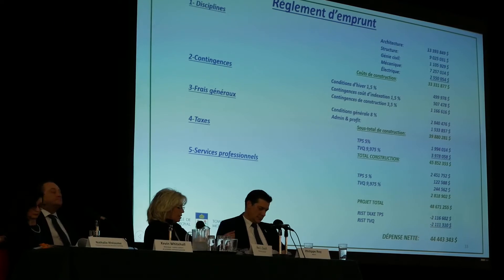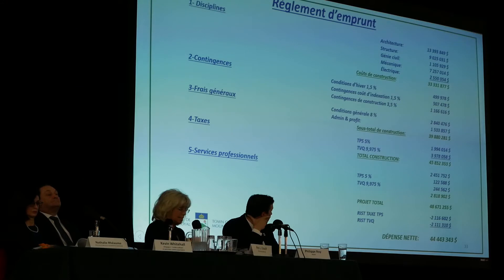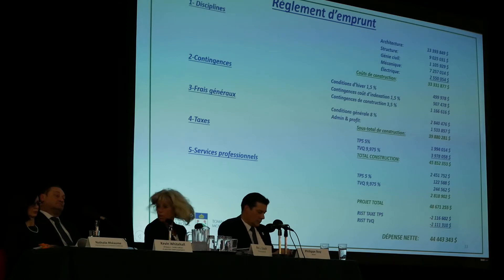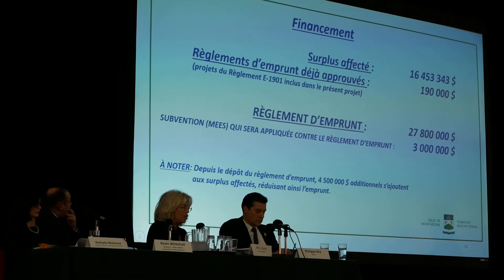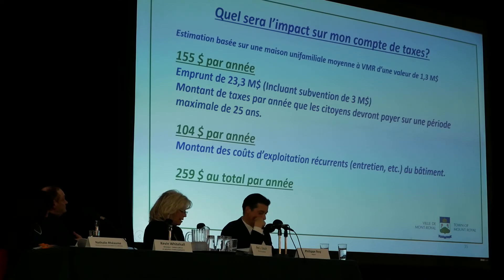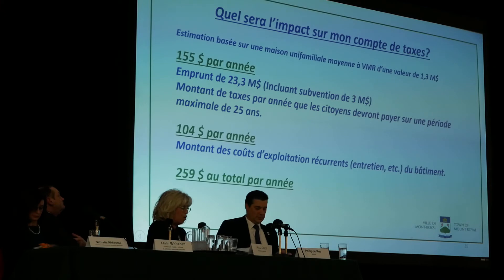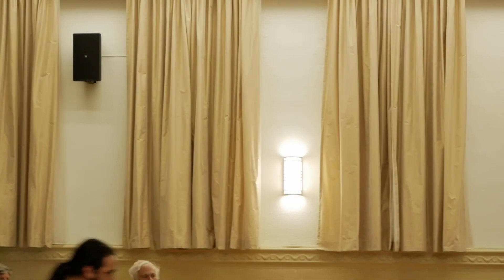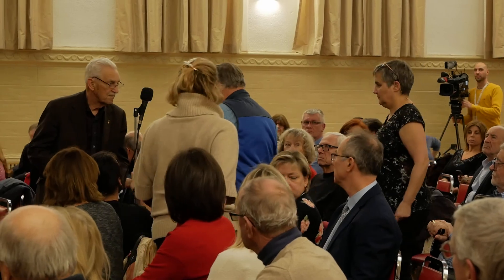part 3 of 7 | Explication des finances Centre sportif et communautaire VMR Rencontre d'information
Thursday January 23, 2020 | TMR Town Council presentation on their proposed $48,6 million dollar sport center in the middle of this sleepy Montreal 'garden city' suburb. In this 3rd video installment, TMR Town Manager Ava Couch describes the bidding process, the selection of contractors ...

It was a very busy room and the first time I have done this kind of unscripted filming. I look forward to learning about how the Town makes its final decision on this issue.

• Référendum sur le projet de Règlement d'emprunt n° E-1907 (centre sportif et communautaire)

• Referendum on By-law No. E-1907 to Order the Construction of a Sports and Community Complex and a Loan of $27,800,000 for That Purpose.